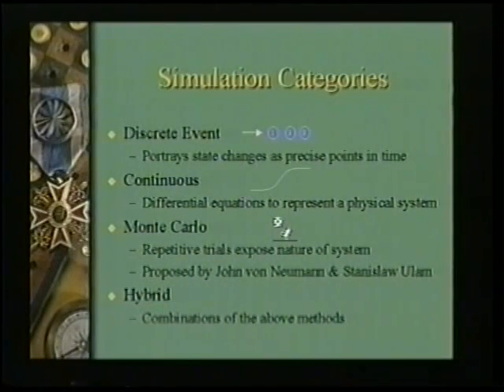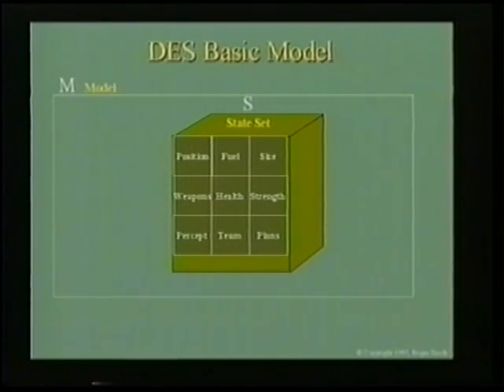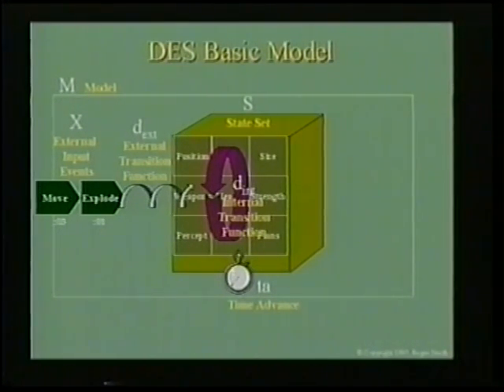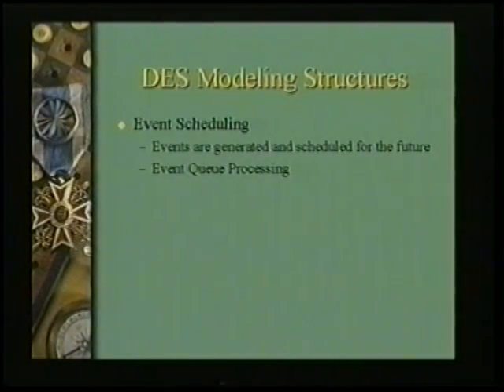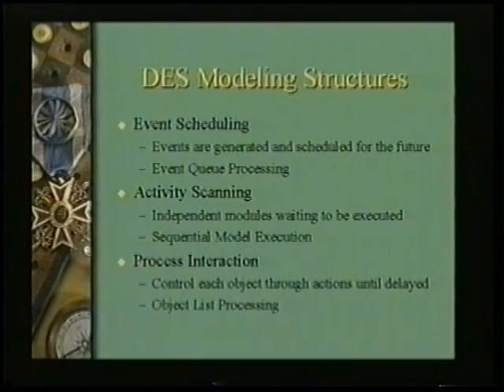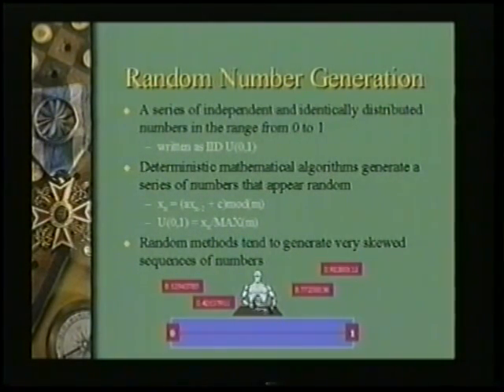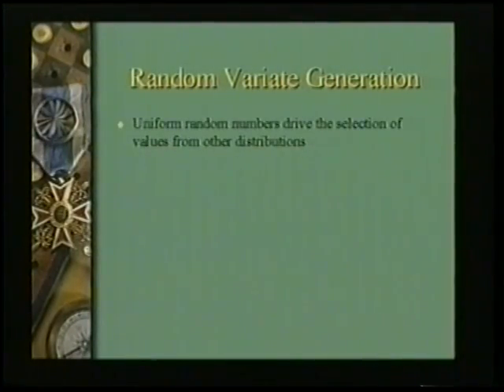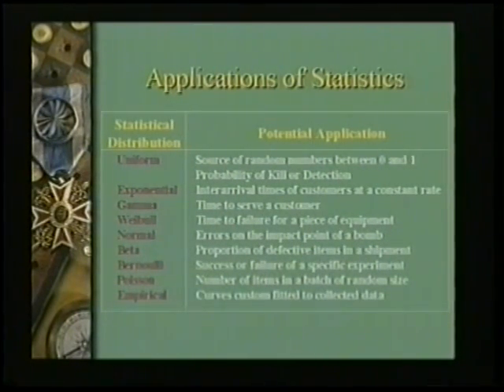Mastering Simulation 19 - Discrete Event